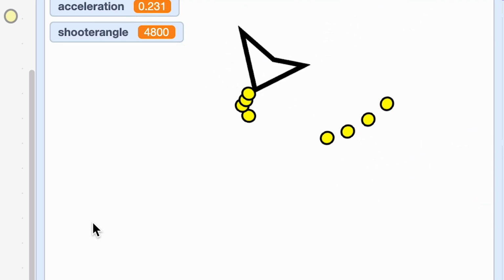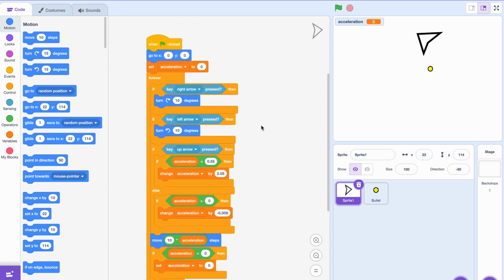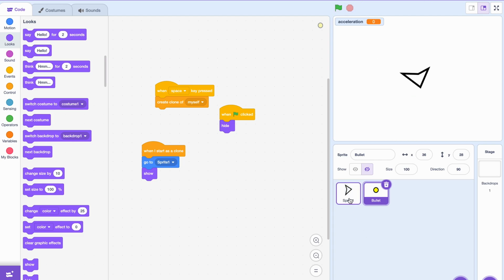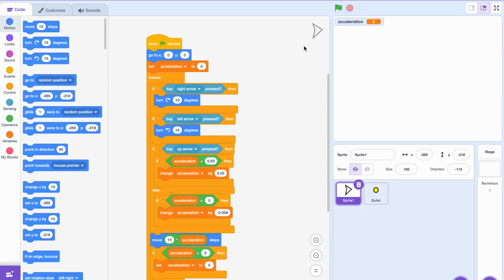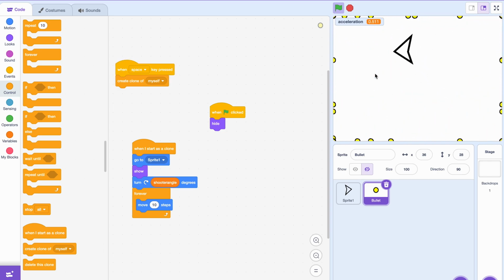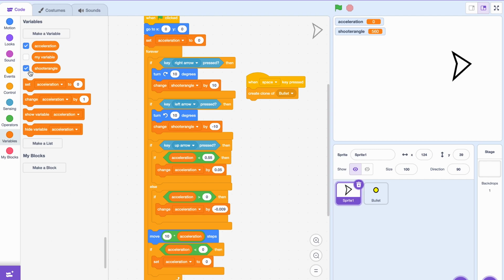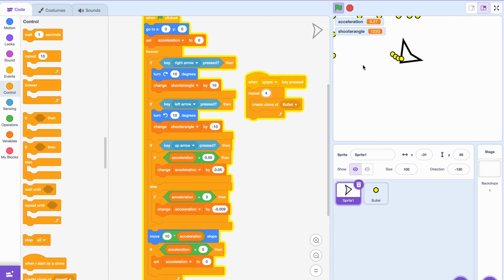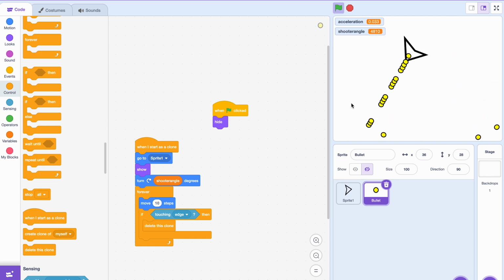How To Make A Shooter Game In Scratch Part 2!